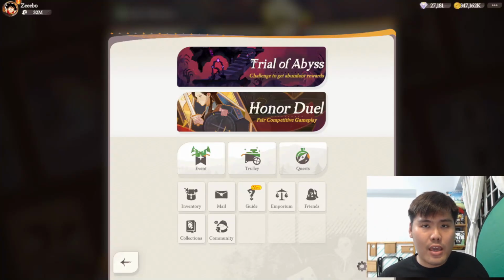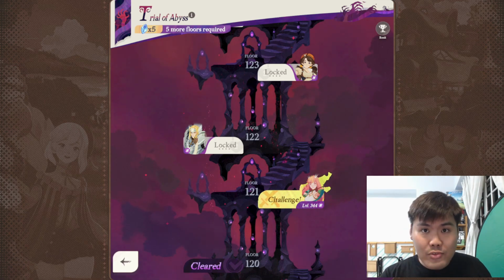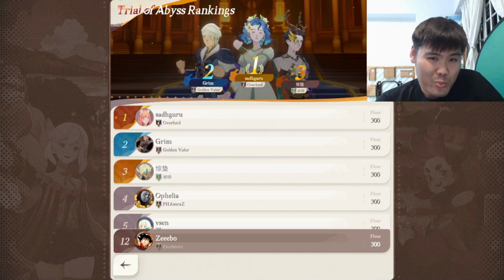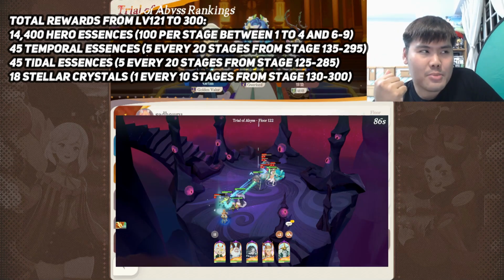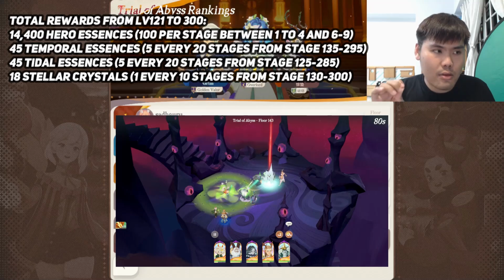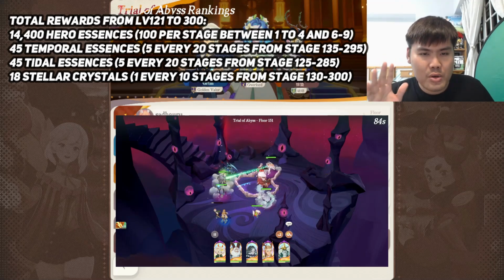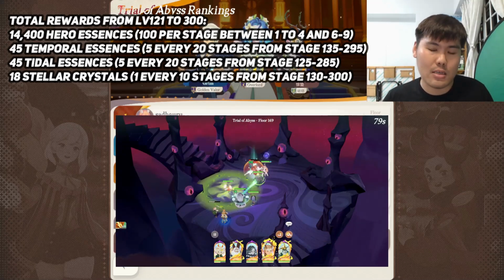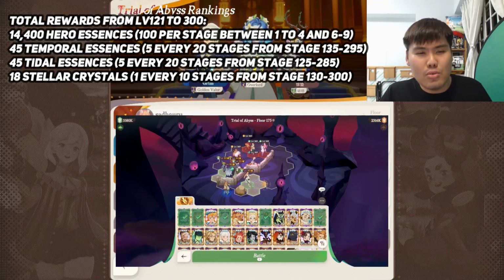Speed Running to Trial of Abyss Stage 300 and Personal Opinions 【AFK Journey】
I sped through Trial of Abyss with the strongest content-pushing team comp and in this video, I am going to share my personal opinions about this game mode after finishing it as well as showcase the rewards you will get from it.